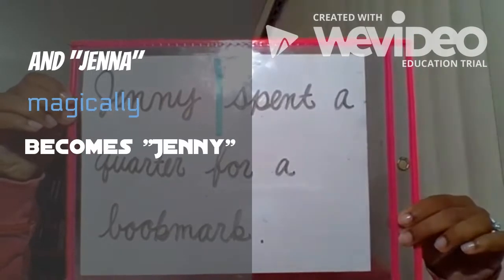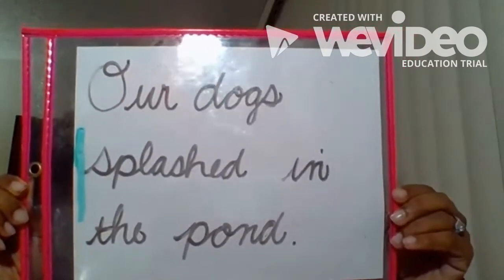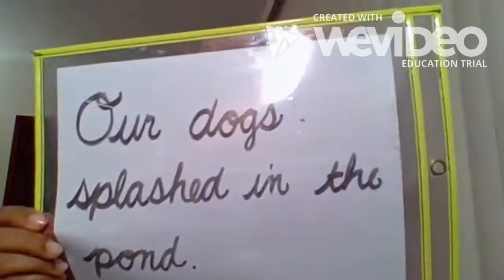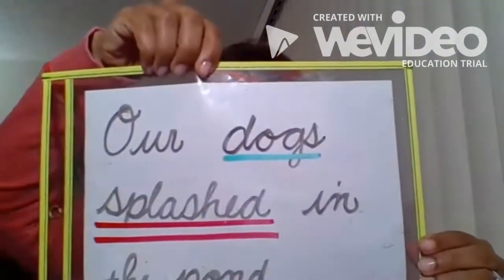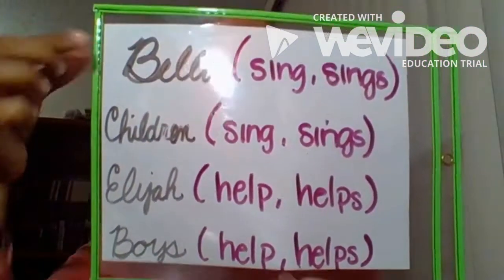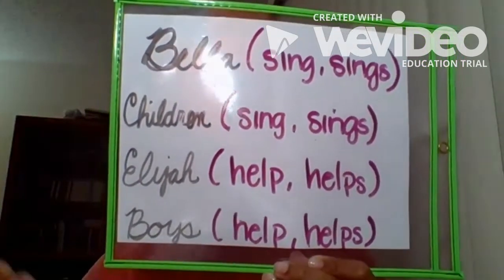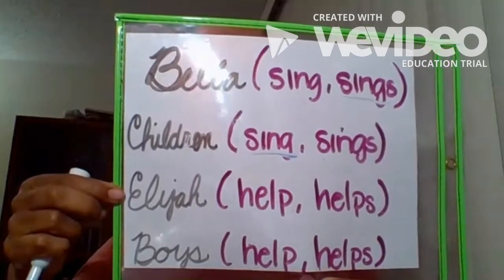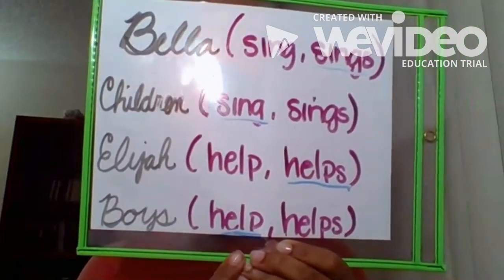Language L80 pg 89